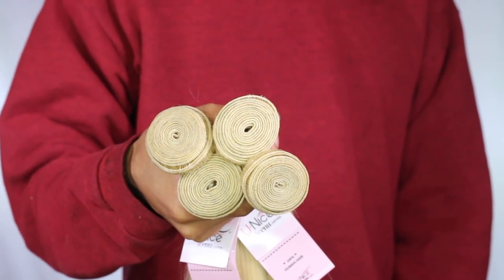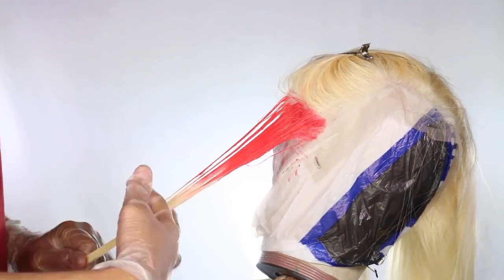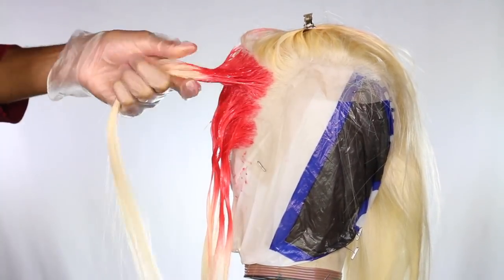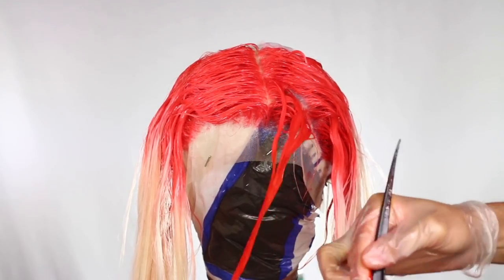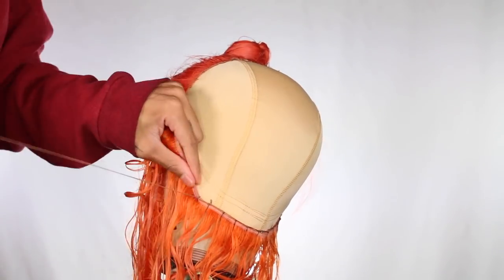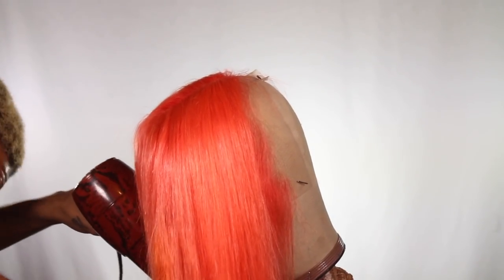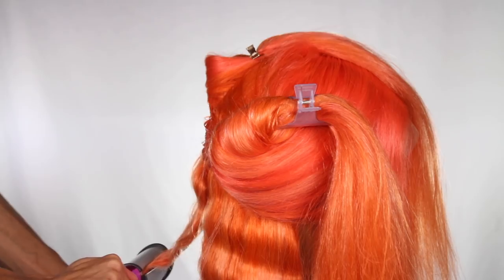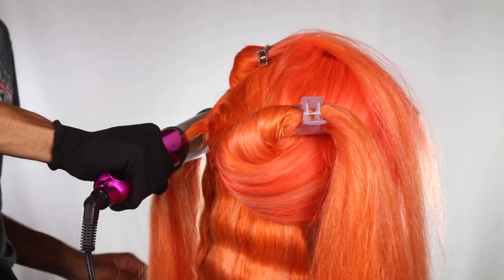CRIMPED SALMON WIG TUTORIAL | Ft. UNice Hair | Alfred Lewis lll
Hey Guyssss! So in todays video I showed you all how I created the wig that I wore for my birthday! I hope you guys enjoyed it!

Sale for mother's day from 6th-12nd May
Over $39-$5 off
Over $129-$10 off
Over $229-$15 off

Hair info: 613 blonde Peruvian Straight hair 4*24'+16"frontal

code: "alfred001" for a FREE pair of glasses!